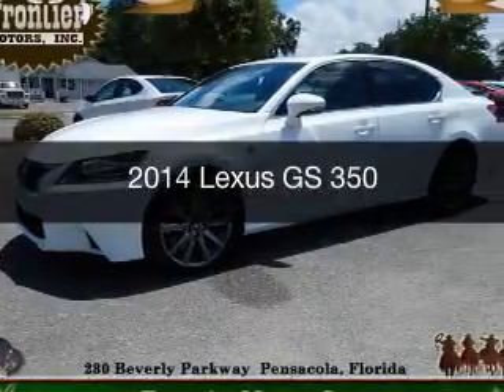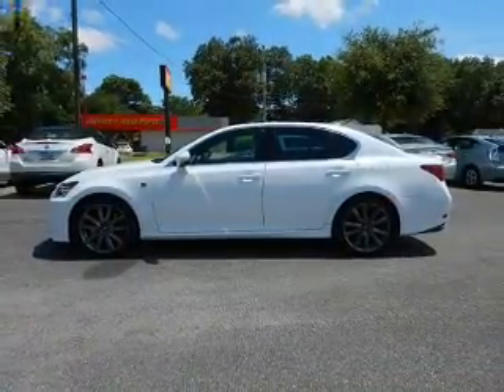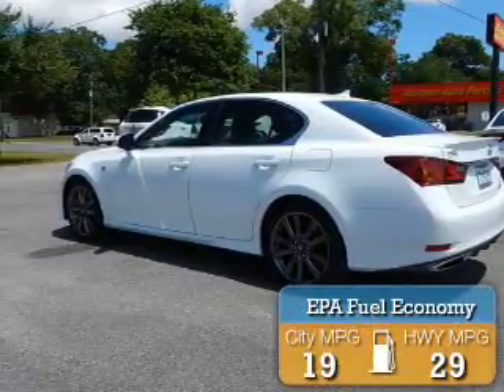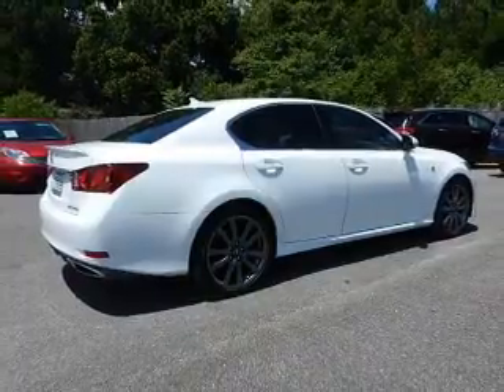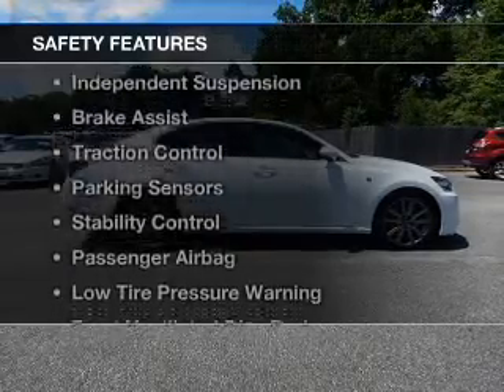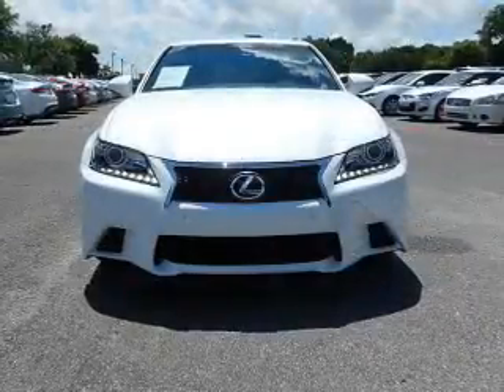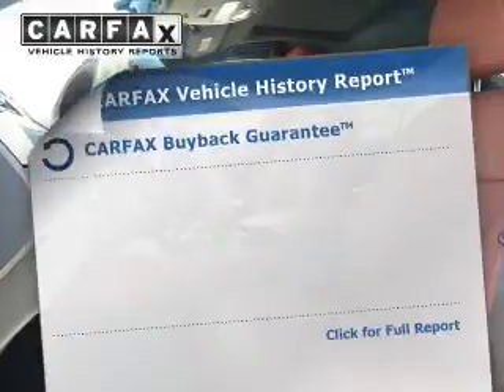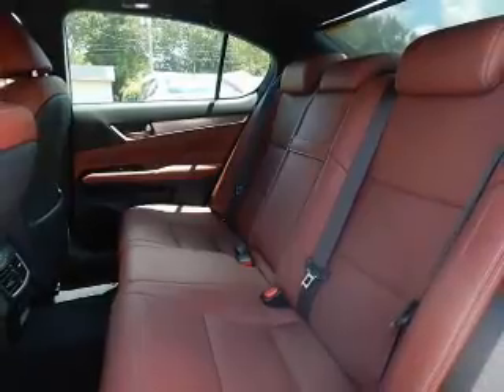2014 Lexus GS 350 - Pensacola FL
Year: 2014
Make: Lexus
Model: GS 350
Trim:
Engine: 3.5 liter 6 cylinder 24 valve
Transmission: 8-Speed Automatic
Color: Ultra White
Mileage: 21240
Address:
230 Beverly Parkway